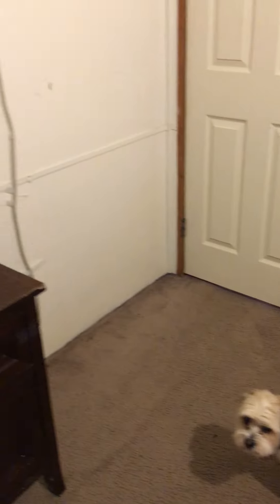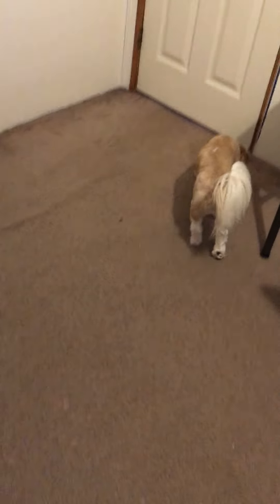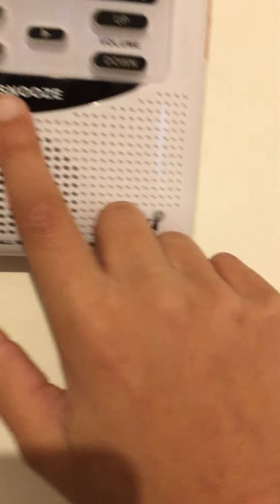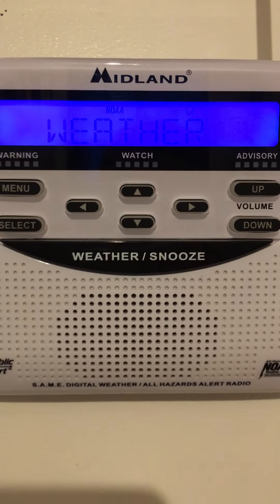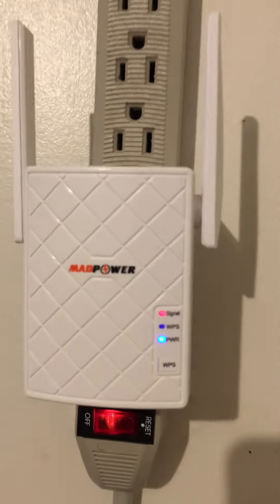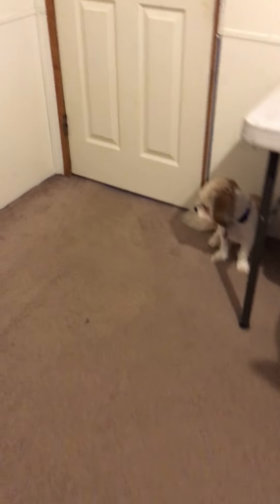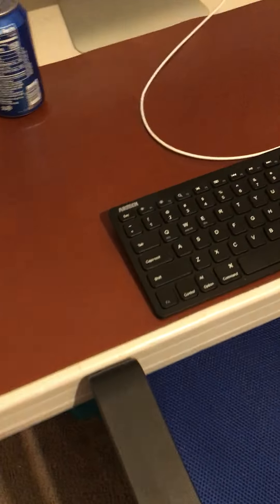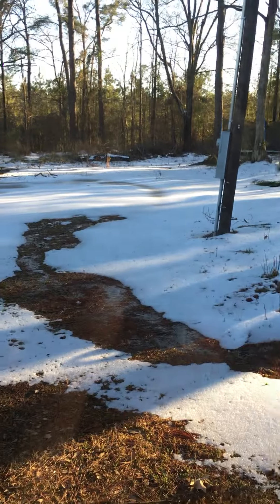My Room Tour!